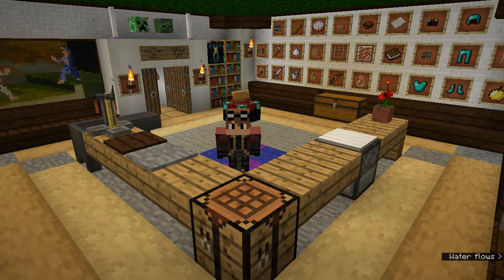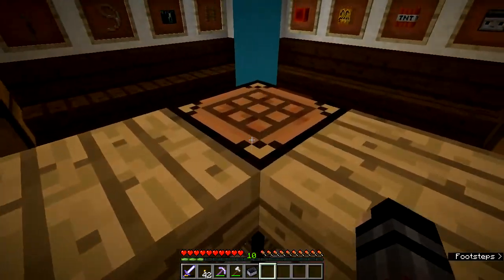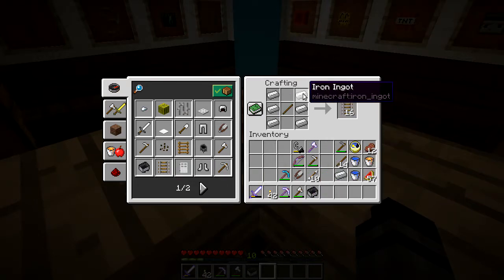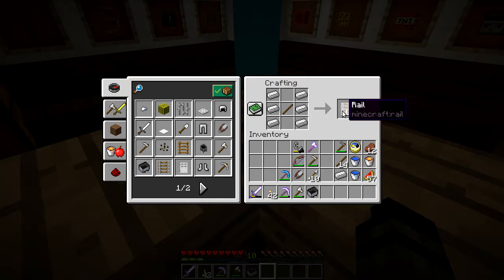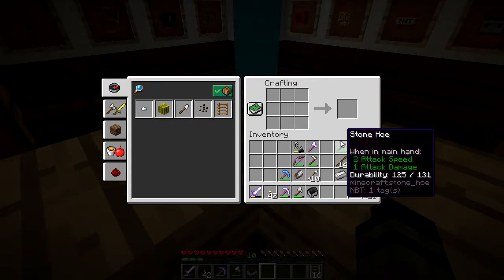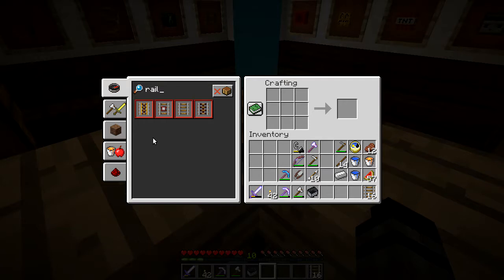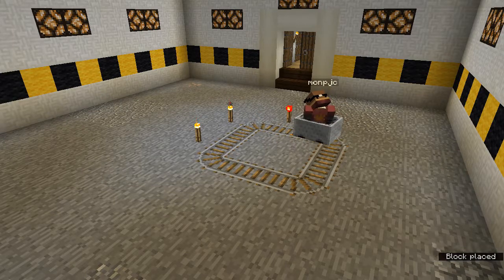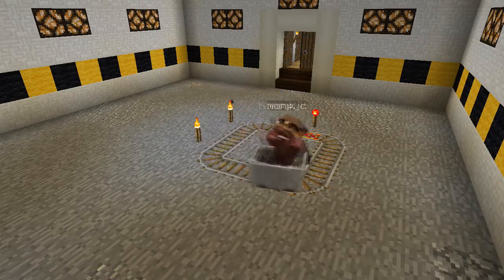Mini Minecrafters : Rail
Minecraft Vanilla 1.13 : Mini Minecrafters is a series of videos showing you how to craft items in minecraft

RESOURCE PACK

WORLD DOWNLOAD

CREDITS
Mini Mincrafters world Hosted on MCPROHOSTING.COM